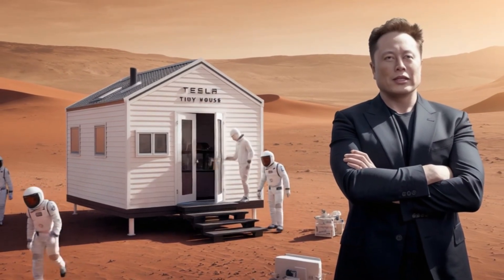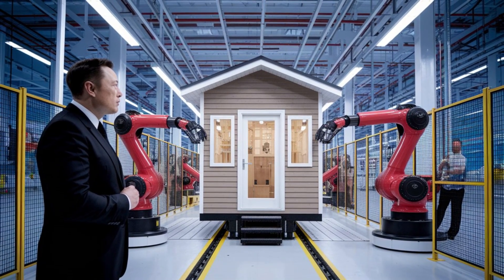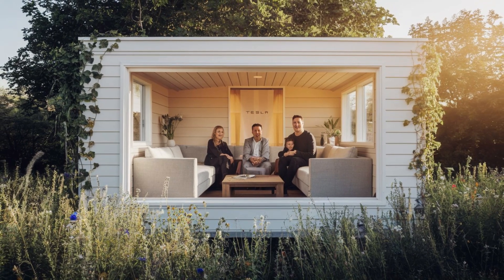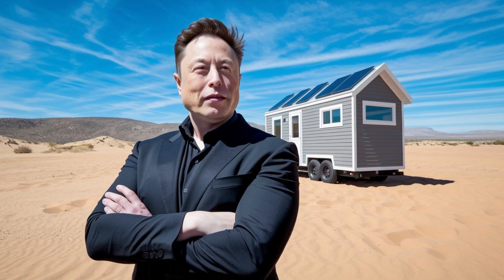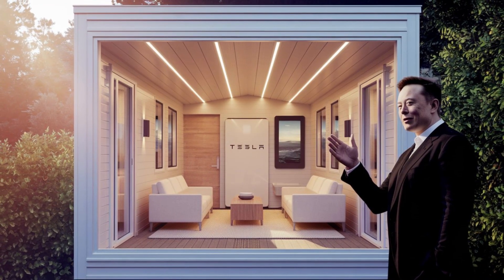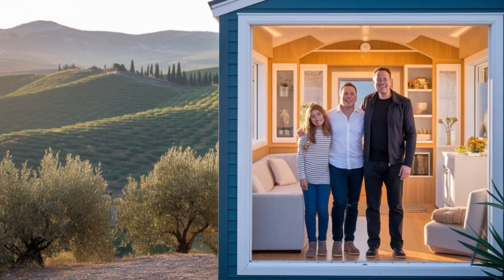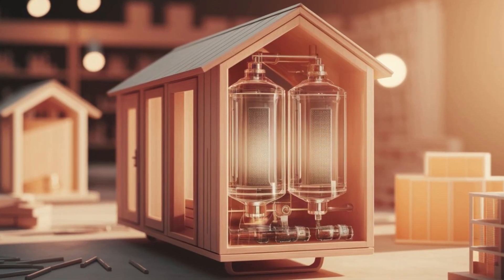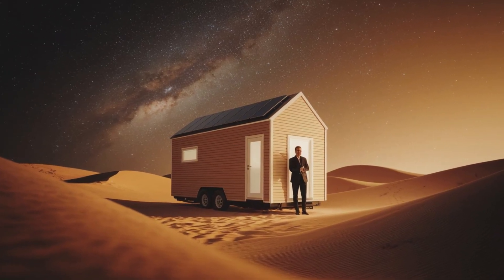2026 Tesla Tiny House is Finally HERE: Elon Musk’s $5,759 Game-Changer Revealed!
Discover the groundbreaking innovation of the 2026 Tesla Tiny House, Elon Musk’s most affordable and eco-friendly creation yet! Priced at just $5,759, this revolutionary compact home blends sustainability, technology, and minimalist living. In this speech, we explore how Tesla is reshaping the future of housing with smart energy solutions, solar power integration, and modular design. From its sleek look to energy-efficient systems, the Tesla Tiny Home is built for mobility, off-grid living, and smart automation. Learn how this game-changer can redefine modern living while making it accessible for everyone. Elon Musk’s bold vision for sustainable housing is no longer a dream—it's here. If you're passionate about eco-living, green tech, or just curious about the future of homes, this is a must-watch!

🎯 Why Watch This Speech:
To understand how Tesla is transforming housing and making futuristic, smart living a reality—affordably and sustainably.